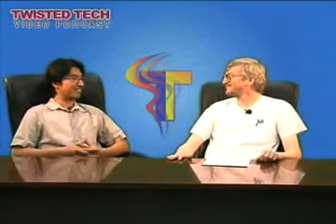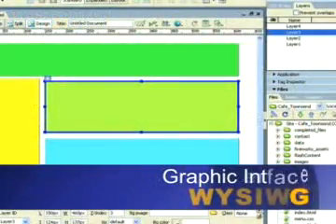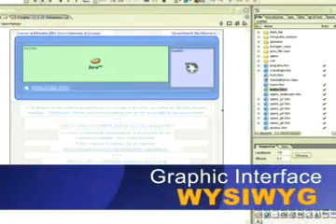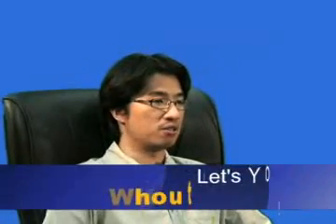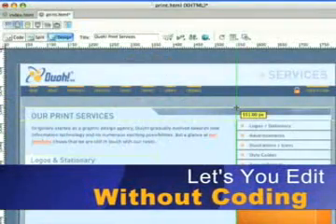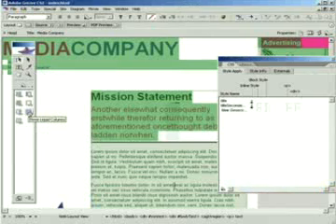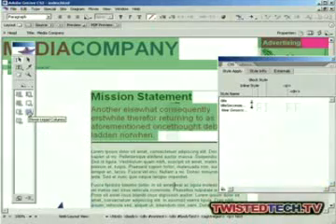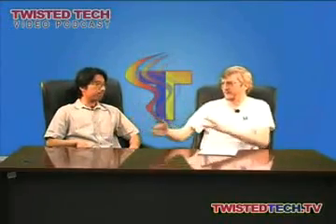Twisted Tech TV #3 - Web Page Editor Guide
Find out the differences in WSIWYG editors and Text editors. Along with tools they've succefully used to build web sites. Visit twistedtech.tv for full version.